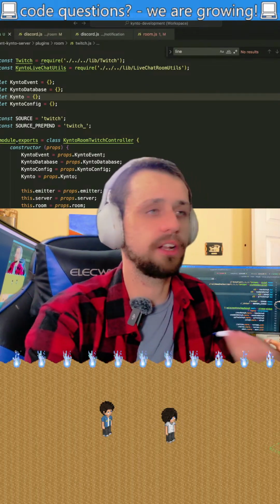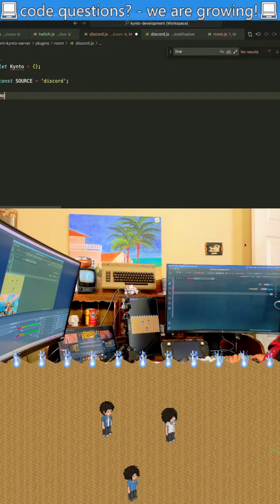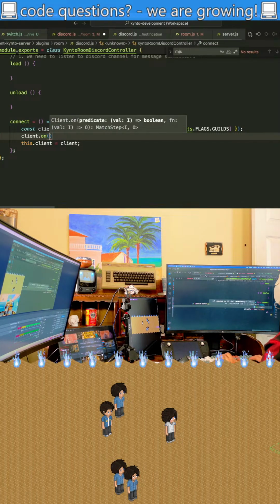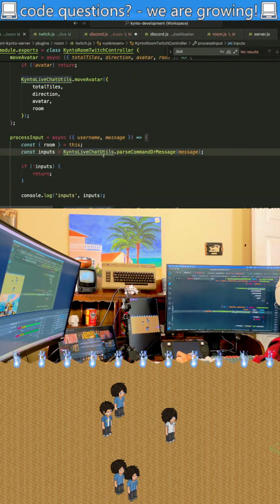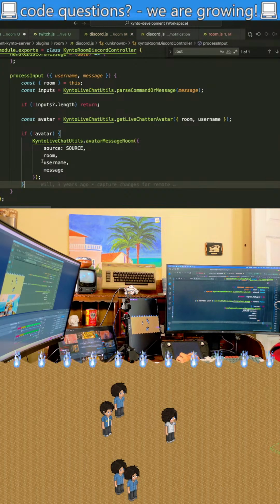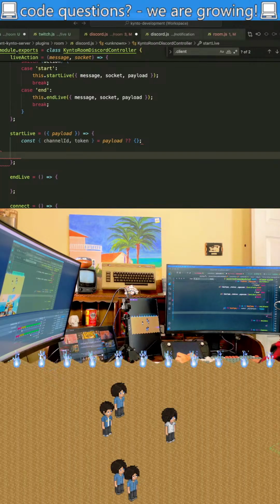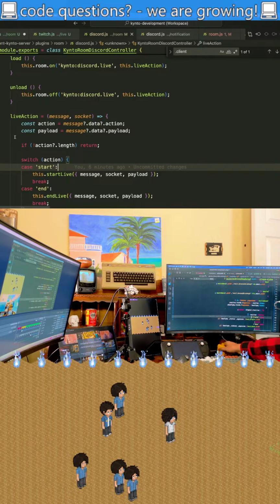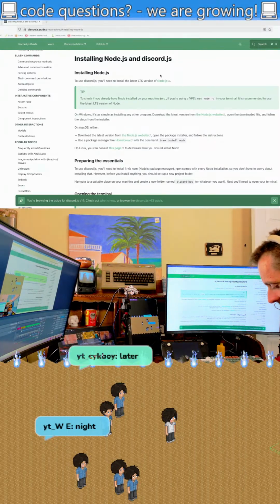Discord Chat + Avatar Chat + Coding YouTube Stream Tools: webrtc, react, nodejs, canvas, javascript